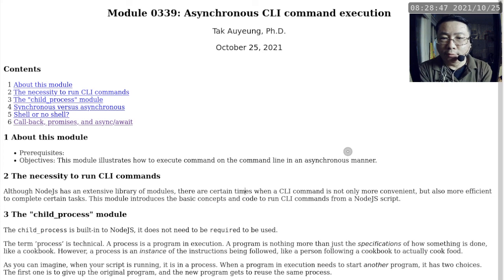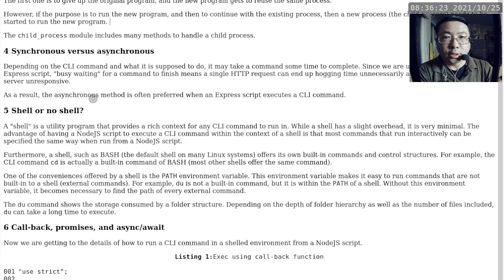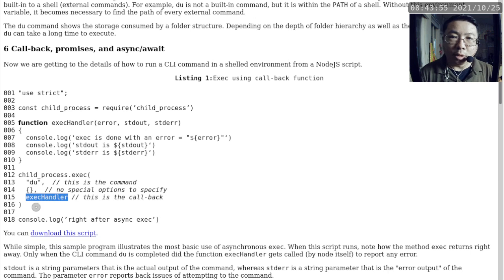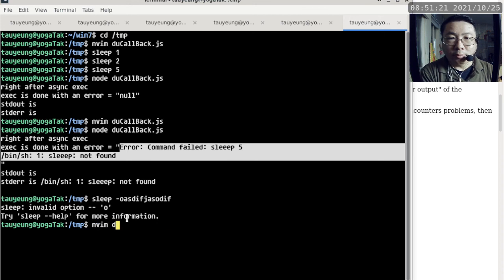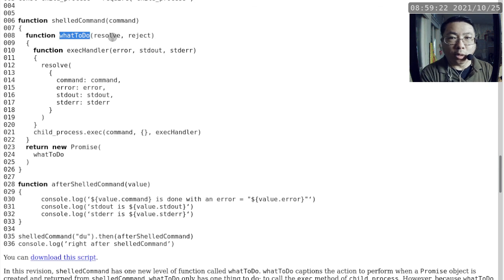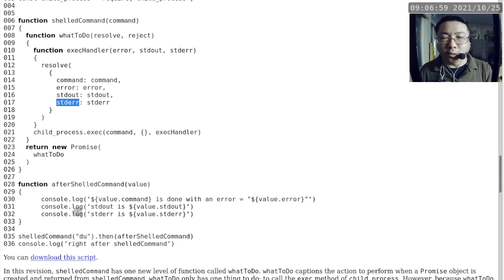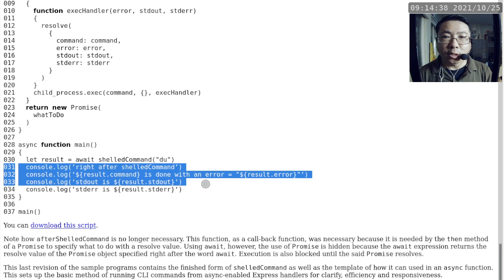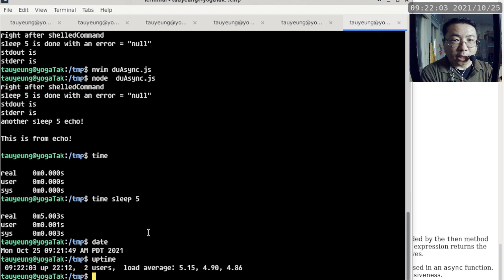20211025 CISW 410 Running a shelled command from NodeJS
The video shows you how to use exec to run a command in a NodeJS program. We will go through the various methods to handle asynchronous operations: callback, promises and eventually await.